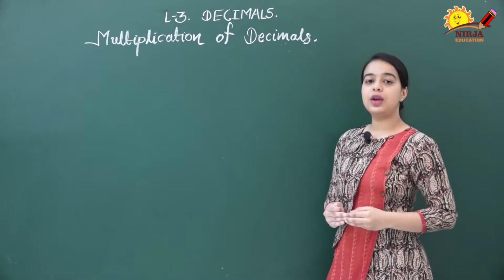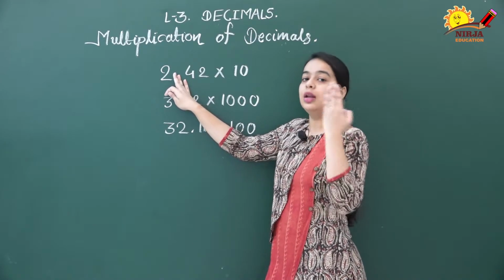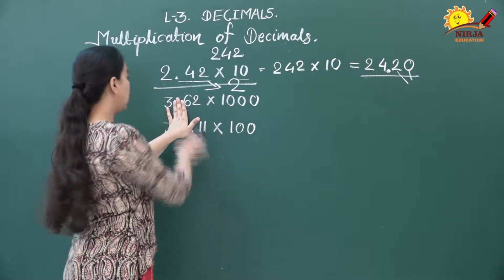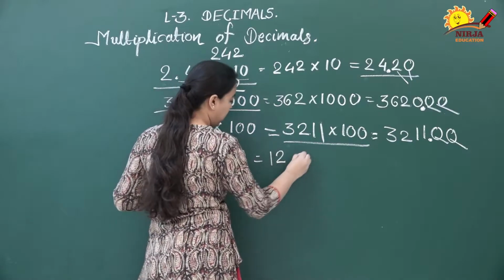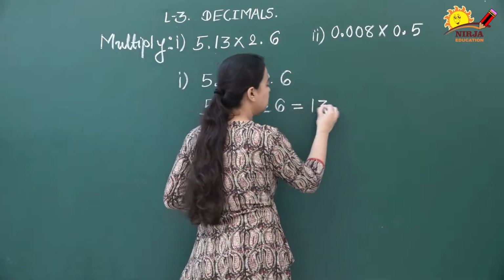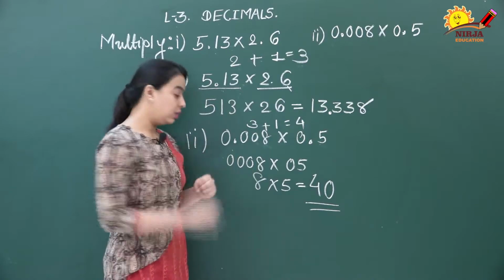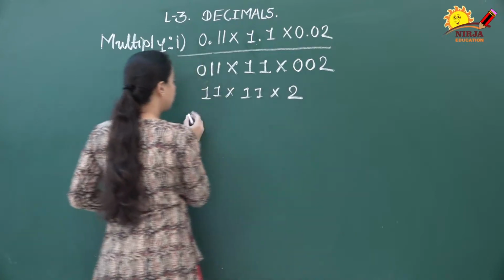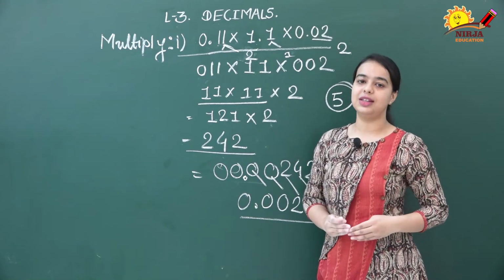Class 7 Maths Chapter 3 - Decimals - Part 2 - Class 7 Maths - Lesson 3 - Decimals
class 7 maths decimals - class 7 math chapter fractions and decimals.

fractions and decimals for class 7 | maths | gurleen. decimal class 7 maths chapter.

decimal class 7th mathematics | vibrant edge division | vibrant academy india pvt.

 | math decimals | easy maths | vedantu - our goal in this session of 'decimals - the fractions beautified ' is to introduce some of the interesting facts to learn math decimals that may be helpful for students to master in decimals...